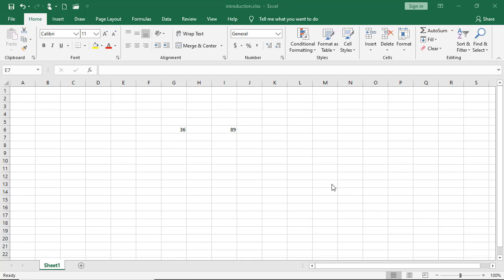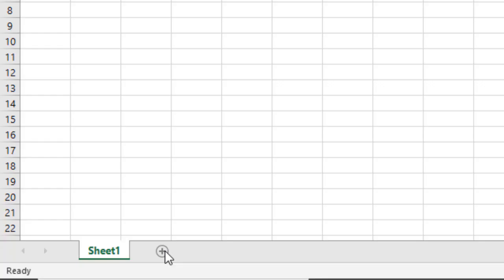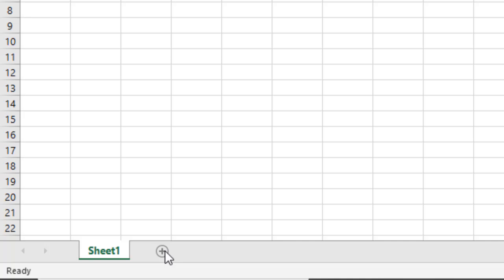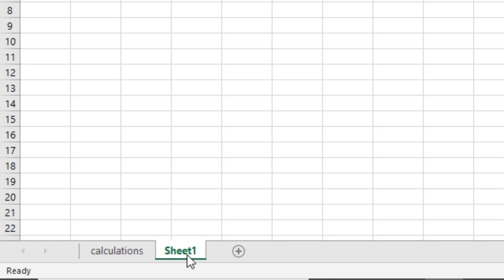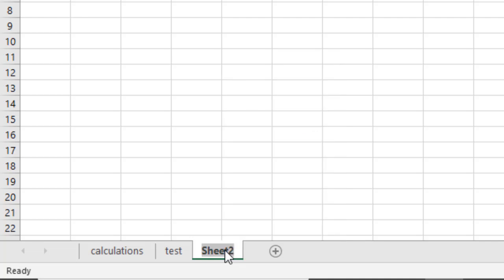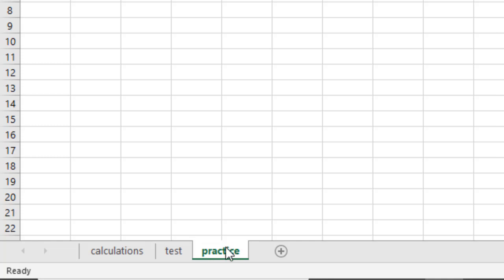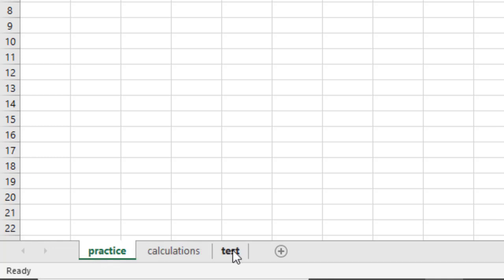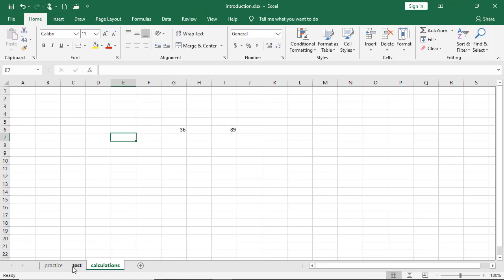Understanding Street tabs in Excel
Comprehensive Strive to Win training